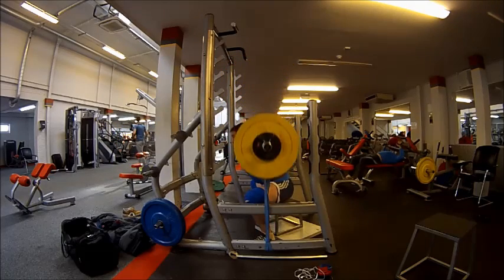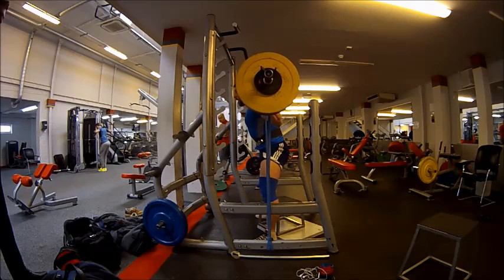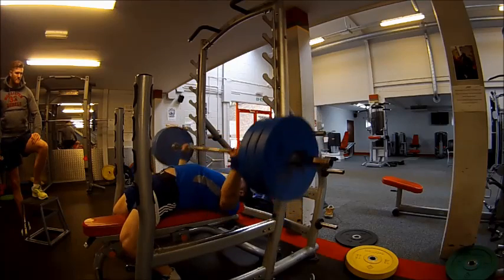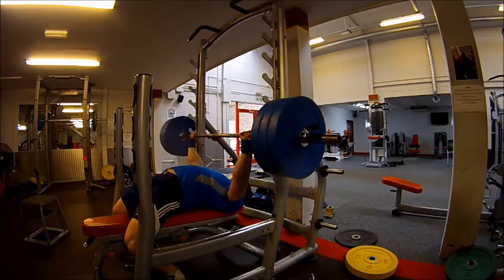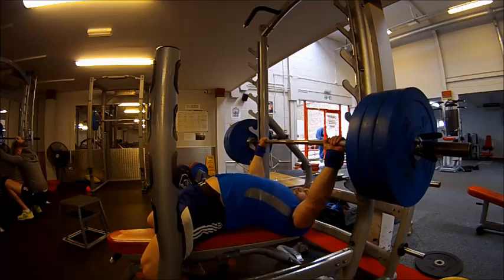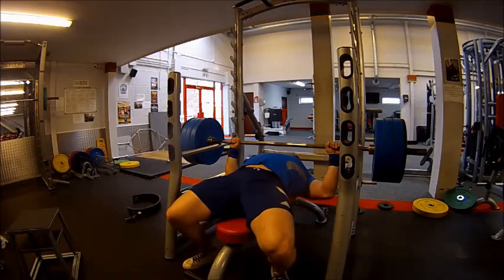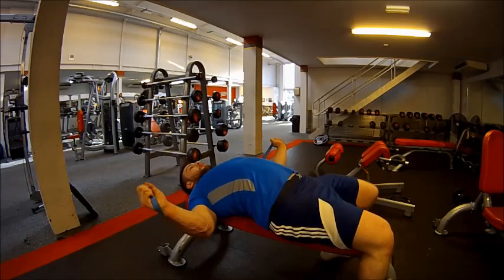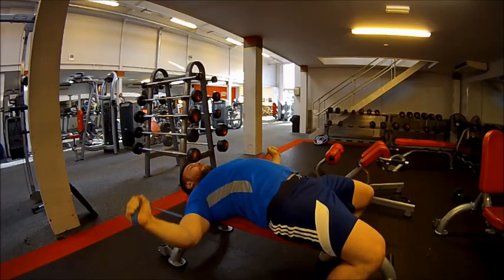Spoto Press, Deadpress and Flys with the band? New moves for new weaknesses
In between meets and less than 12 weeks out from my next full power.

Deload using the squats with the bands.Working weakness's with some new moves!